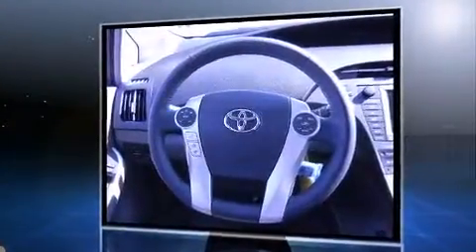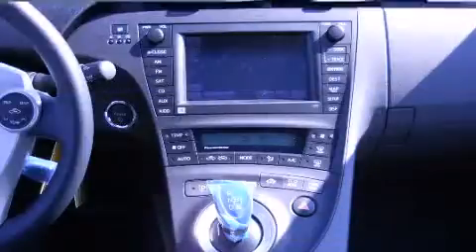2011 Toyota Prius Four in Silver Spring, MD 20904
12210 Cherry Hill Rd.

The 2011 Toyota Prius. Top features include heated front seats, air conditioning, tilt and telescoping steering wheel, power windows, cruise control, an overhead console, rear wipers, and remote keyless entry. Audio features include a CD player with MP3 capability, and 8 speakers, providing excellent sound throughout the cabin. Side curtain airbags deploy in extreme circumstances, shielding you and your passengers from collision forces. We'd love to show you this vehicle in person.